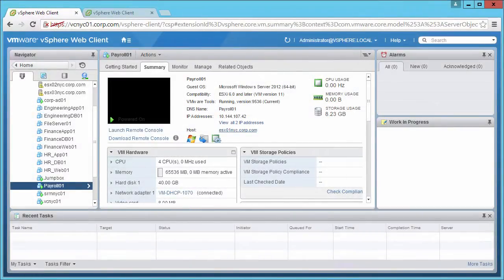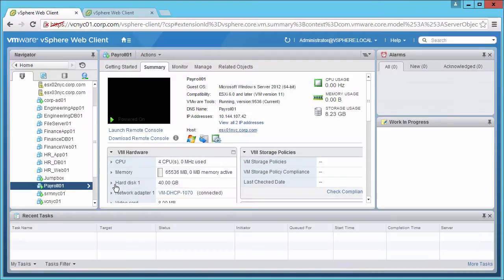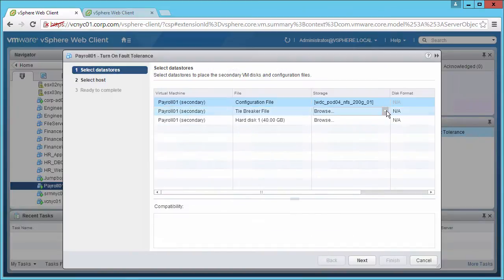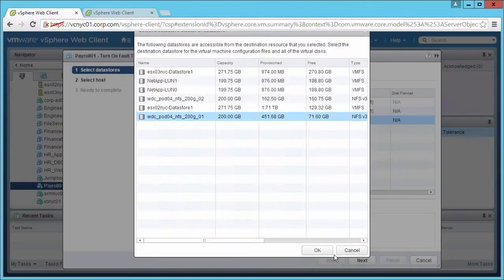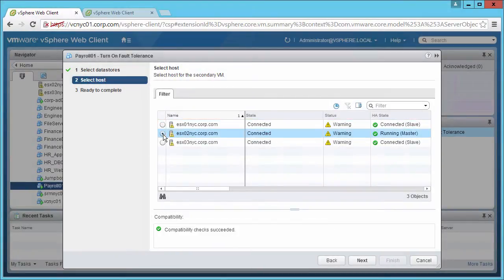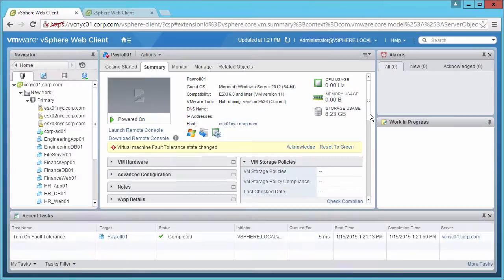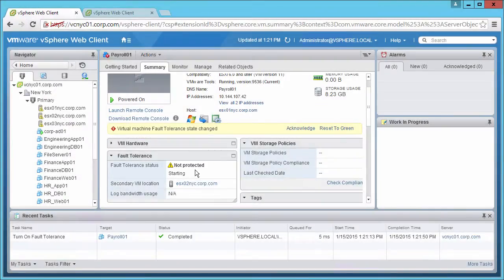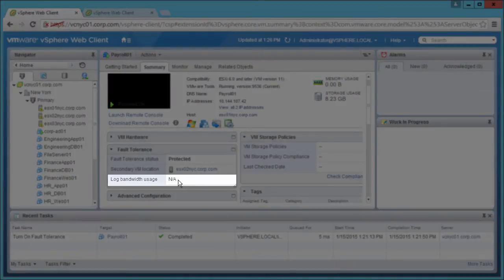vSphere with Operations Management (vSOM) - Configuring Fault Tolerance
Demonstration on how to configure vSphere fault tolerance for a virtual machine using vSOM.